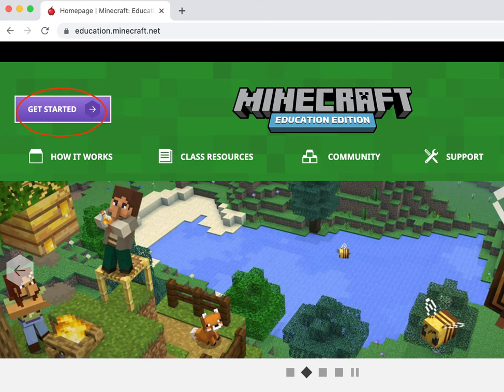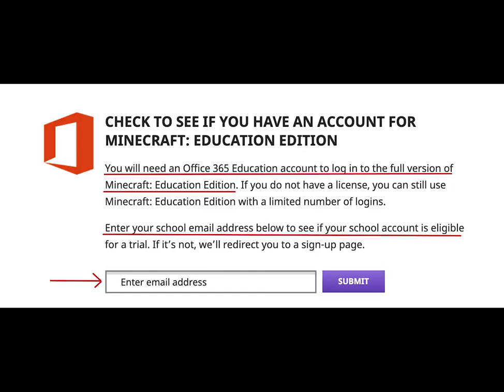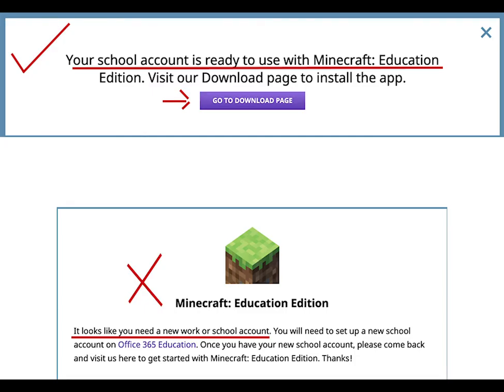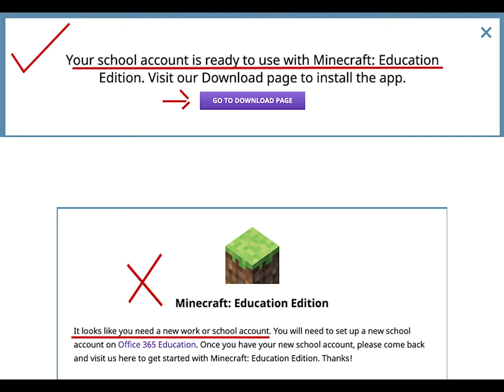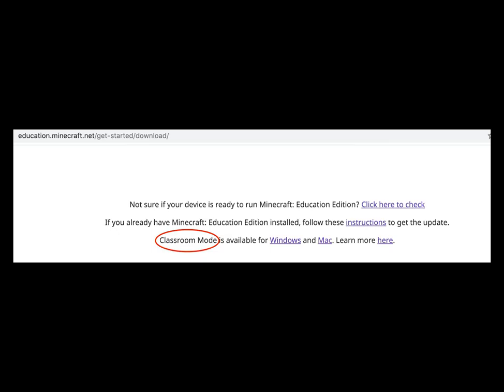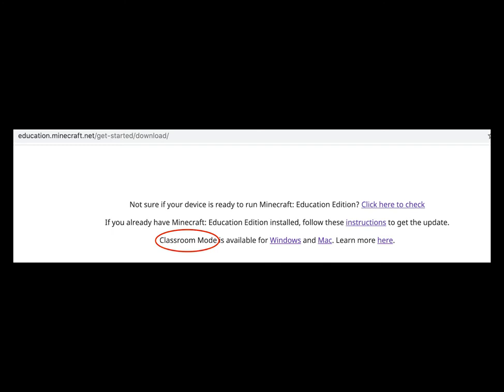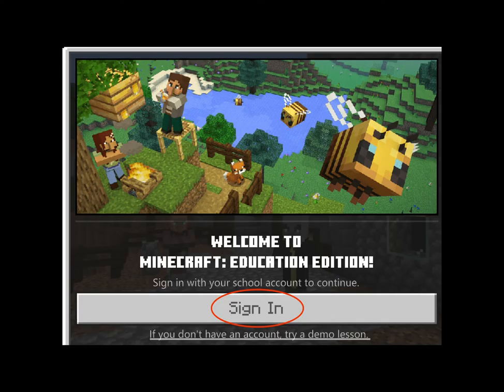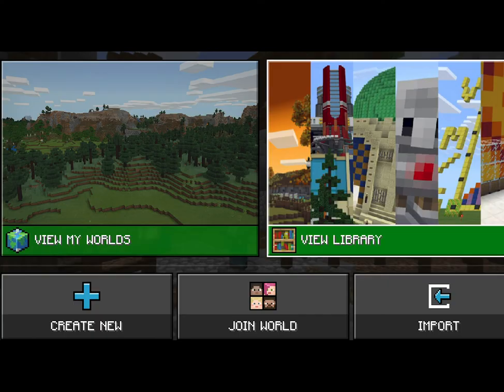Minecraft Education Installation